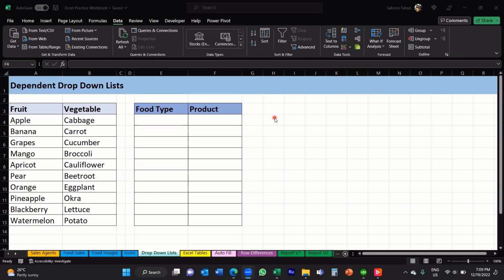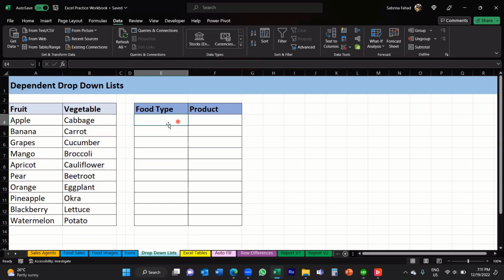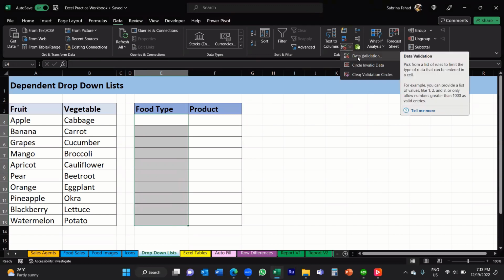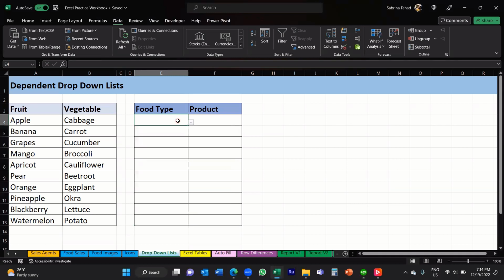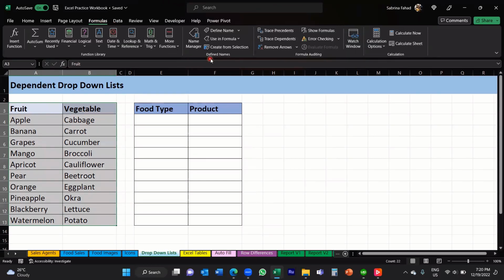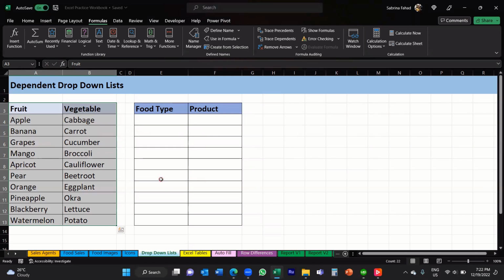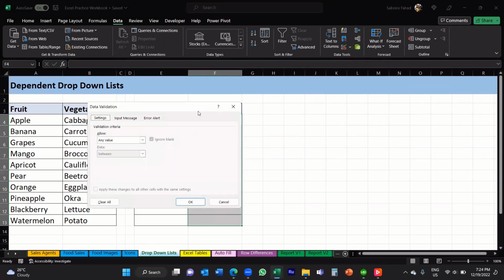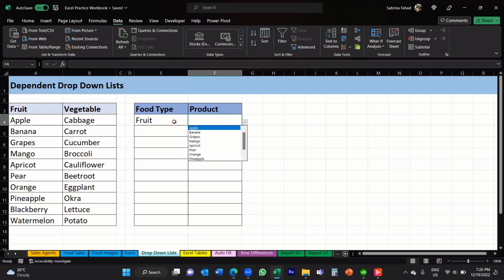How to create Dependent Drop-Down Lists in Excel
This tutorial shows you how to create dependent drop-down lists in Excel. A dependent drop-down list changes dynamically based on the value selected in the first drop-down. Learn how to use name selection and the INDIRECT formula to create dependent a drop-down list.

Chapters:
00:00 Intro
01:30 Creating a Simple Drop-Down List
05:17 Creating a Named Range
08:28 Creating a Dependent Drop-Down List